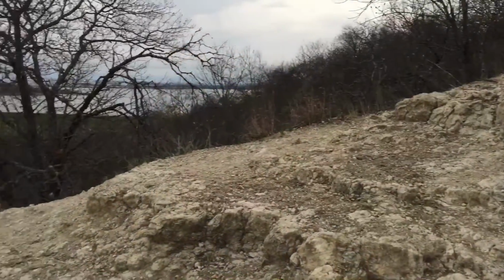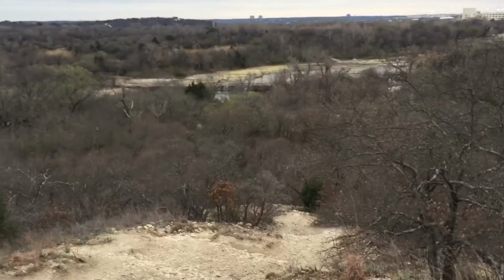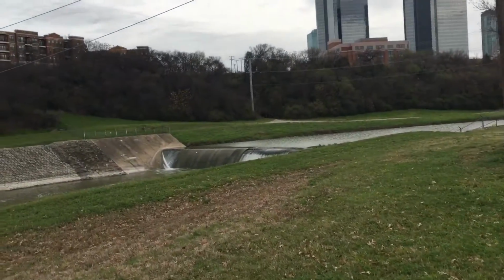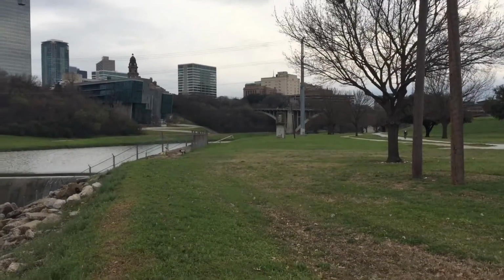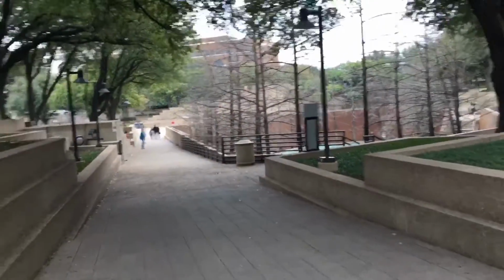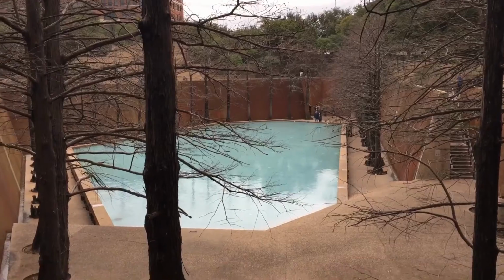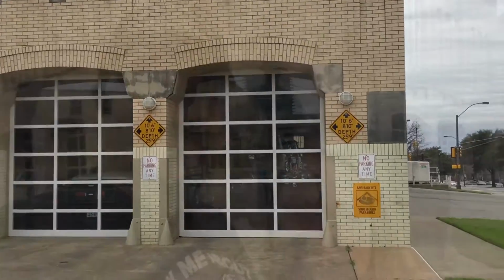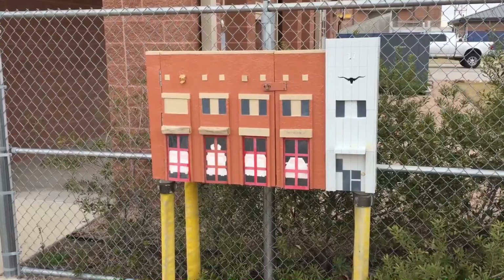Ft. Worth Top Ten* Geocaches (GCNW)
This video was made to highlight the Top Ten geocaches found in and around Ft Worth, Texas the location for GeoWoodstock XVII. I took the 1,500 closest caches to the City Couthouse downtown and filtered those by favorite points. The video highlights the top ten, minus the honorable mention multi.
10. Waterfalls- Lake Worth 47FP
9. Cravens' Kitty Cat Napping 49FP
8. Only Rock in the Park 50FP (Park open daily 5AM to 11PM)
6. Fort Worth Water Garden 53FP
5. Save the Future 64FP
4. Fire Station 17-Little Big House 67FP
3. Virtually Cowtown IV: Stock Options 68FP
(2A. TexOhiMaryFlor... uh, land... Oh, This Is Nuts! 86FP)

I have all kinds of great geocaching media on my Periscope, Twitter, and Instagram accounts, so check me out on those as well!